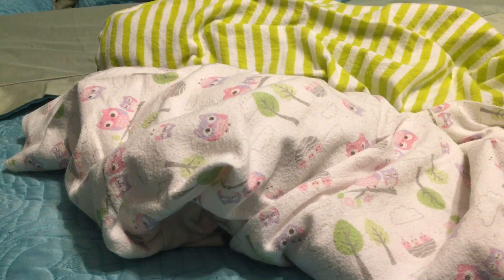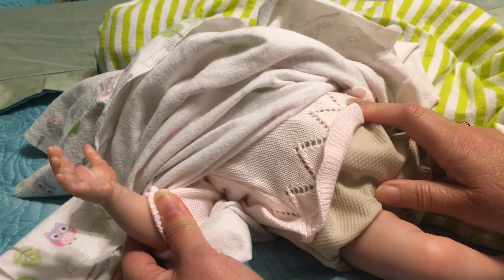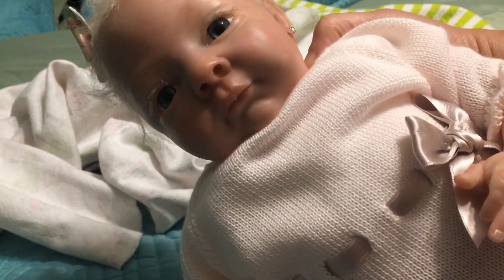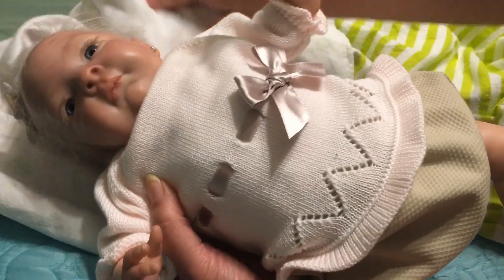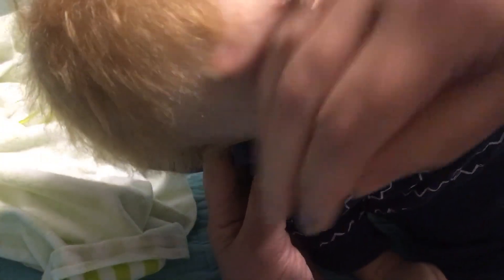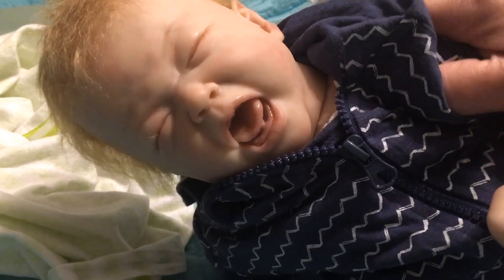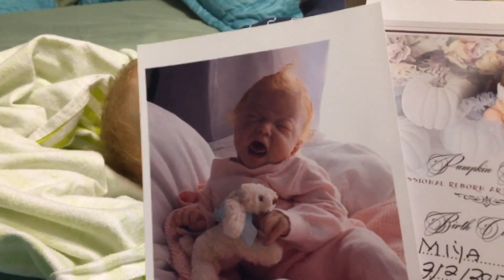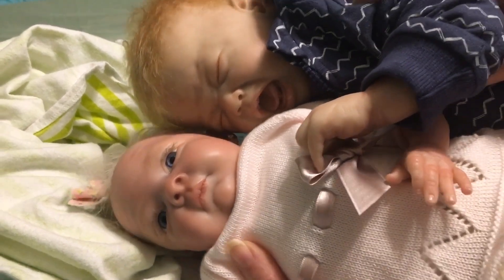Blanket reveal of two newest additions to the nursery.